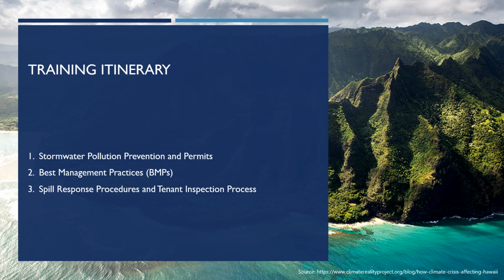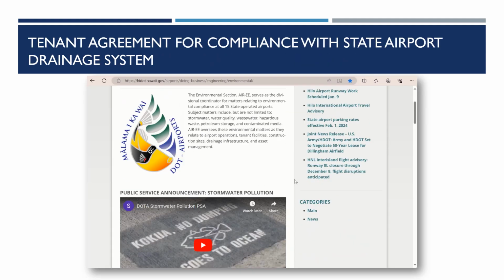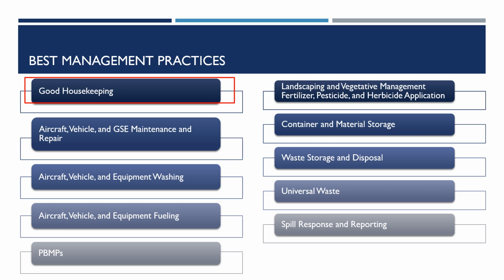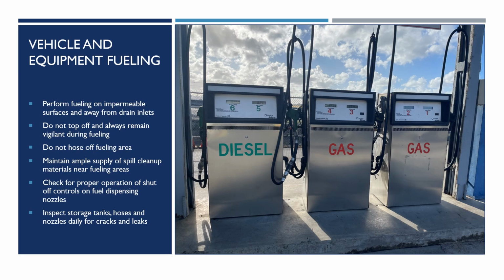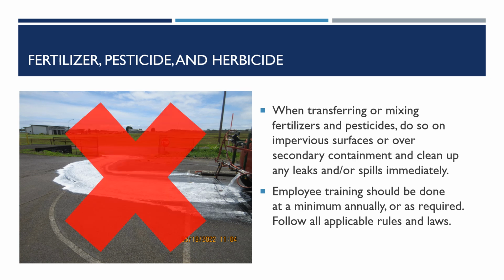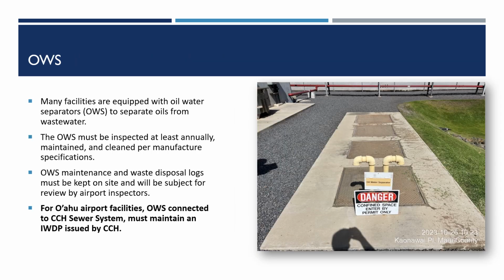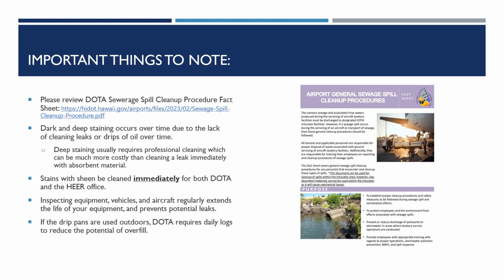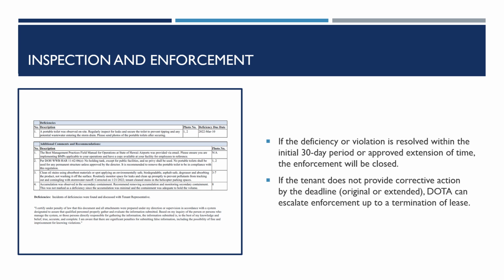2026 Environmental Compliance BMP Training for DOTA Tenants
This video is the annual mandatory environmental compliance program training for tenants and airport users. The video is approximately 32 minutes long and covers the requirements for good housekeeping, spill response and spill notification for DOT-Airports.

Please complete the ten question survey, available at the following A PDF copy of the Environmental Compliance Program ten question survey is available upon request.

Ensure that you select all your spaces, under “Tenant List” if you lease multiple spaces or oversee multiple airports. Service providers and DOTA employees should fill in the appropriate information without using the tenant list.

If supervisors train their employees, please fill out the training roster sign in sheet, found This is only needed for employees who do not fill out the ten-question survey online.